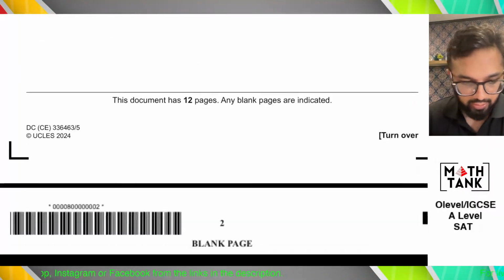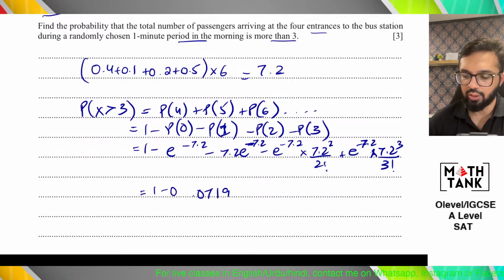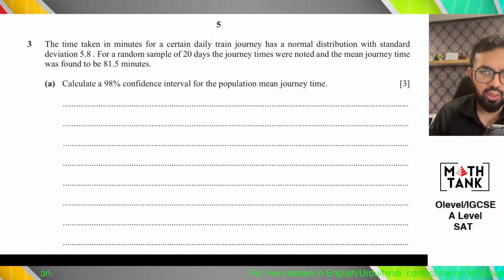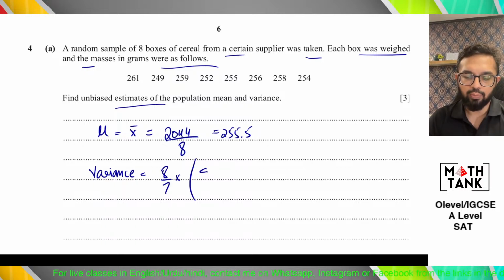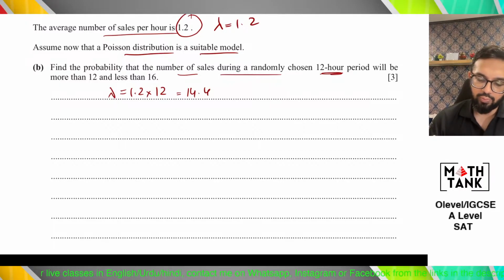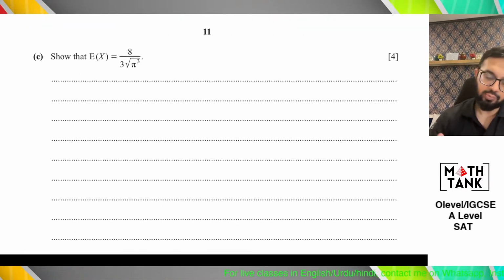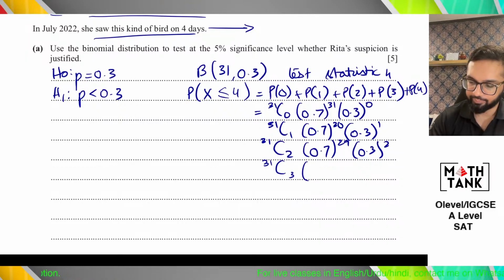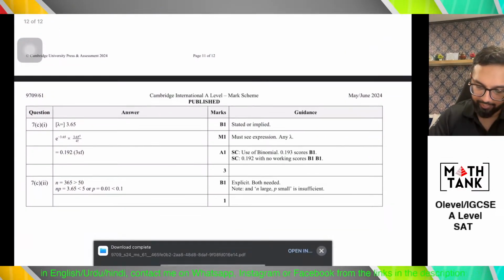Livestream: 9709/61/M/J/24 S2 A Level Mathematics 9709 May/June 2024 Variant 61